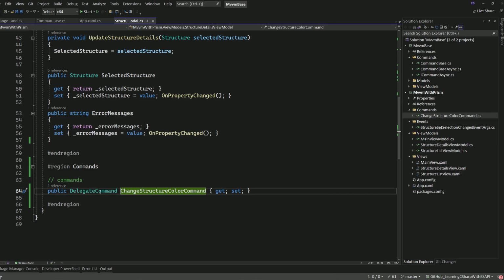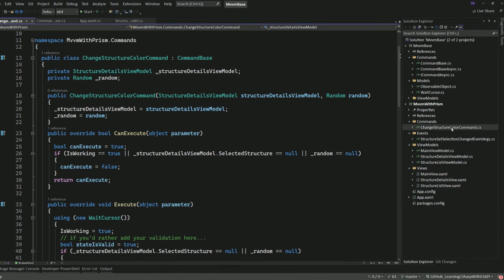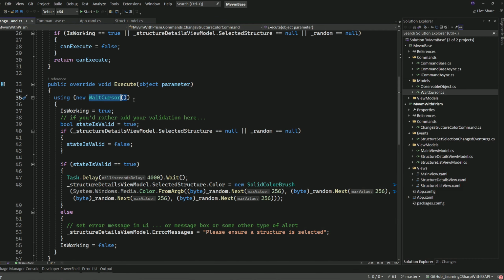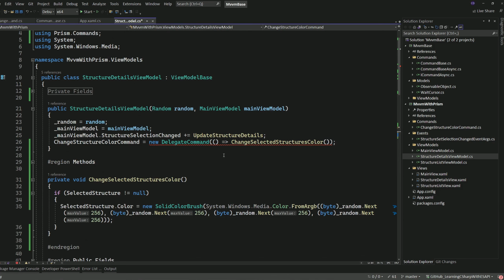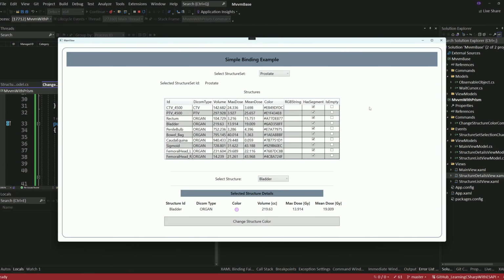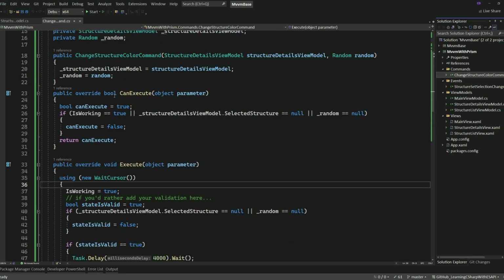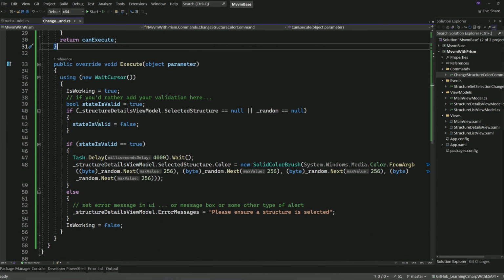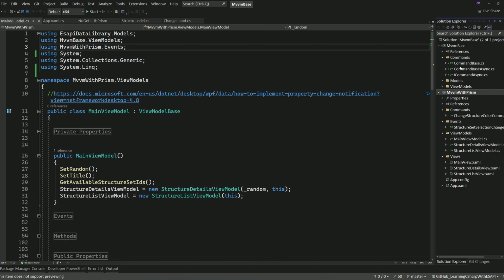Intro to MVVM without Prism - Part 4 - ICommand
- Substute Prism's Delegate Commands for a base command that implements the ICommand interface